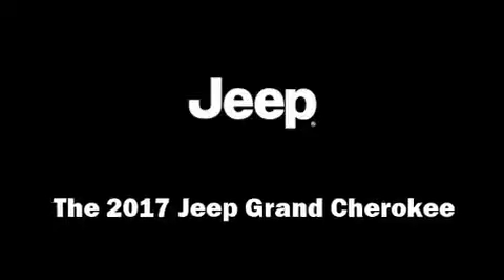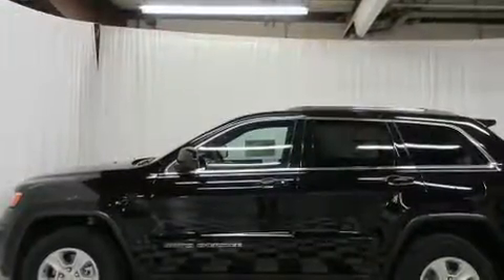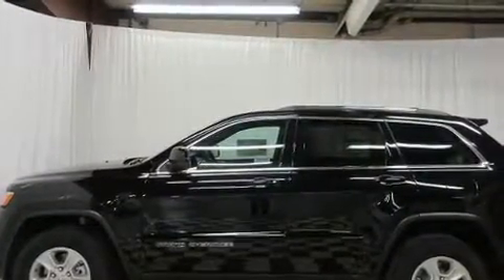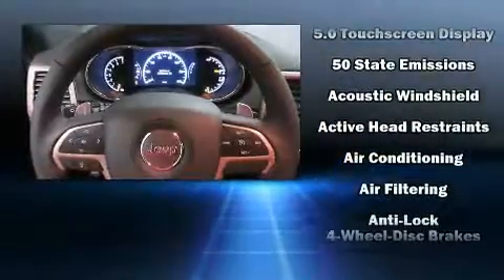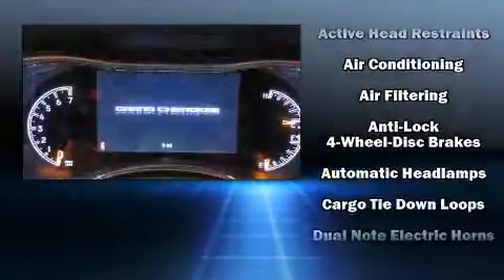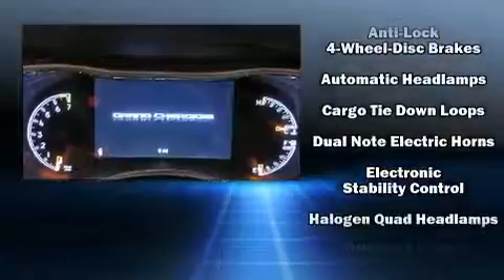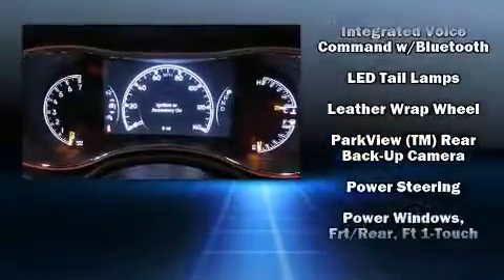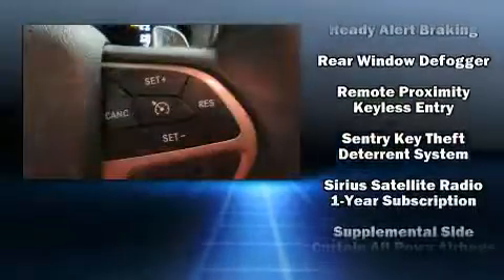2017 Jeep Grand Cherokee Laredo 4x4 in Bryan, OH 43506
05768 State Route 15 North

Come test drive this 2017 Jeep Grand Cherokee. It features four-wheel drive capabilities, a durable automatic transmission, and a refined 6 cylinder engine. All of the premium features expected of a Jeep are offered, including: front and rear reading lights, a rear window wiper, 1-touch window functionality, front dual-zone air conditioning, tilt steering wheel, cruise control, and a split folding rear seat. Safety equipment has been integrated throughout, including: dual front impact airbags with occupant sensing airbag, head curtain airbags, traction control, brake assist, anti-whiplash front head restraints, a panic alarm, and 4 wheel disc brakes with ABS. With electronic stability control supplementing mechanical systems, you'll maintain precise command of the roadway. We know that you have high expectations, and we enjoy the challenge of meeting and exceeding them! Please don't hesitate to give us a call.